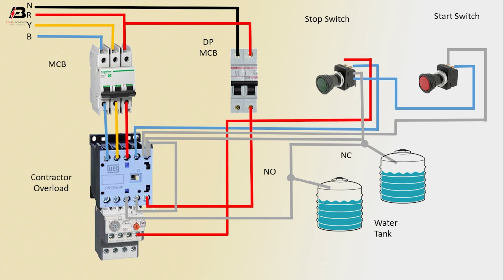Electric control for level control with electric float | Electric command control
This video shows how to connect the electric control for level control with an electric float switch. In this circuit diagram, we use a TP MCB ( Tripple Pole Miniature Circuit Breaker ), a DP MCB ( Double Pole Miniature Circuit Breaker ), a magnetic contactor with overload, a stop switches, a start switch, 2 water tanks with float switch. This diagram is very easy. If you want to see the connection of this circuit please stay with our full video.
Did you video miss it?